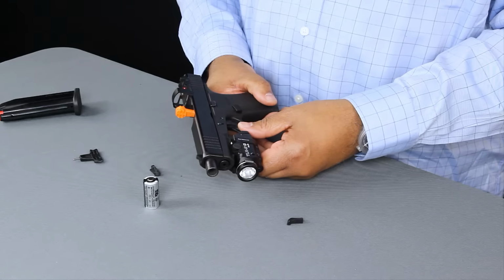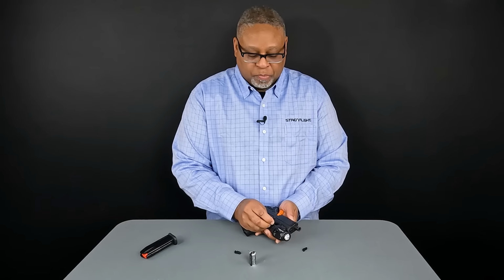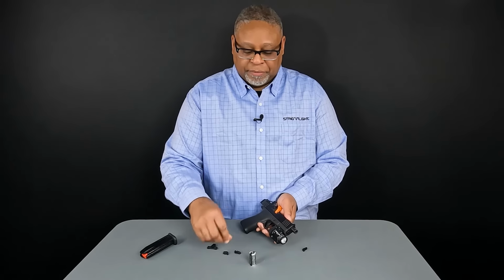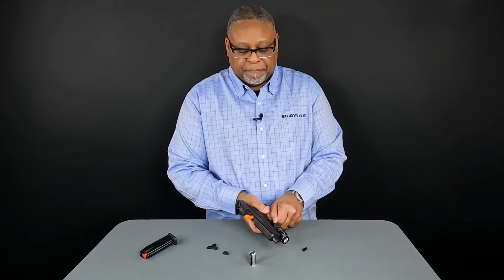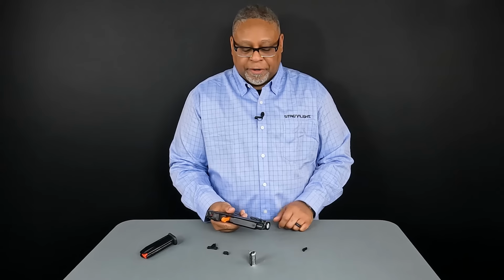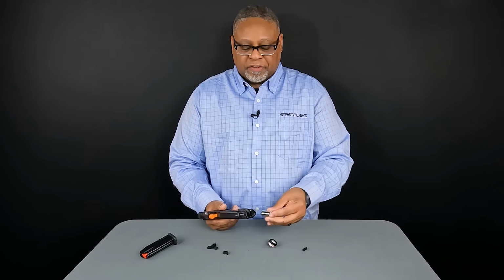Streamlight TLR-8® G sub Installation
This is a step-by-step guide for the installation of the TLR-8® G sub weapon-mounted light from Streamlight.

The TLR-8® G sub securely attaches to select subcompact handguns: GLOCK® 43X MOS/48 MOS and GLOCK® 43X RAIL/48 RAIL, SIG SAUER® P365® and SIG SAUER® P365® XL, and the Springfield Armory® Hellcat® – as well as select 1913 short railed subcompact handguns including the Smith & Wesson® M&P® M2.0® subcompact, Beretta® Px4 Storm subcompact, Springfield Armory® XD-E™, Springfield Armory® XD-S®, and Heckler & Koch® HK45 compact.

TIMESTAMPS
0:00 Introduction
0:23 Attaching the light to your rail
0:50 Rear switch options
1:05 Rear switch removal/installation
1:29 Battery installation